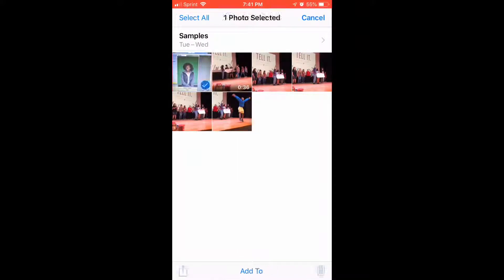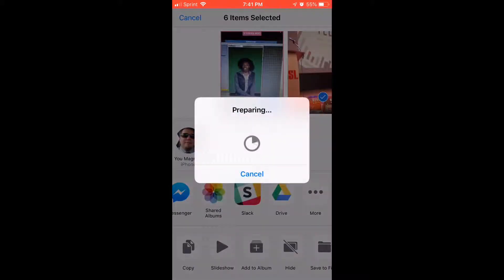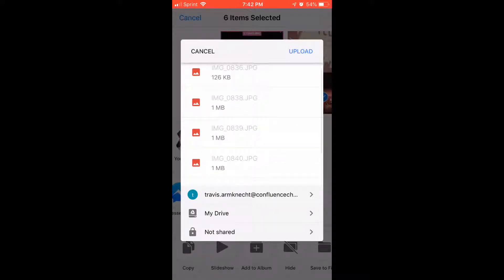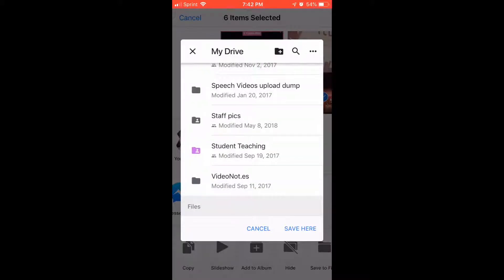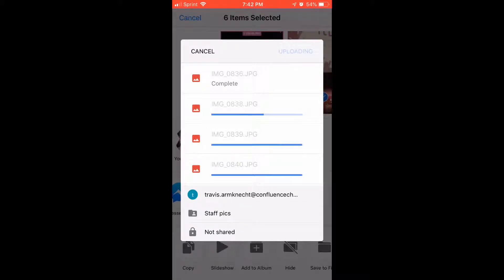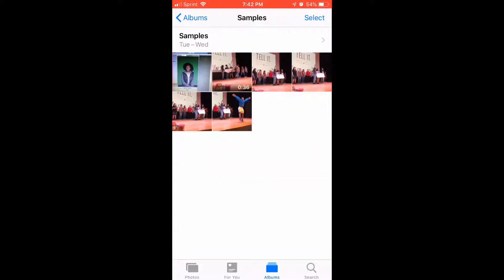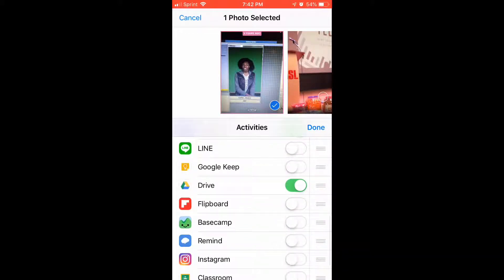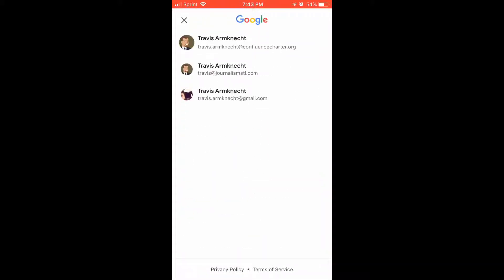How to upload photos from your iPhone to convert HEIC to JPG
In this walkthrough, Travis Armkneckt walks his students through how to upload photos through the Photos app in an iPhone to Google Drive to convert the into JPGs from the HEIC format.